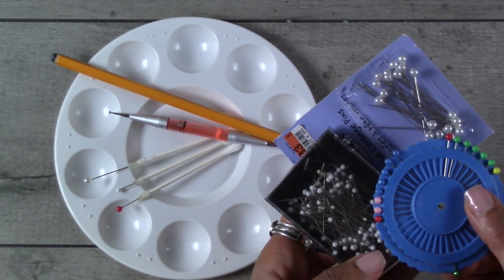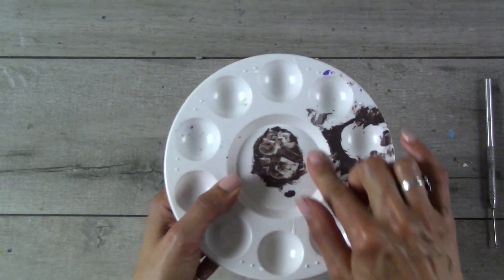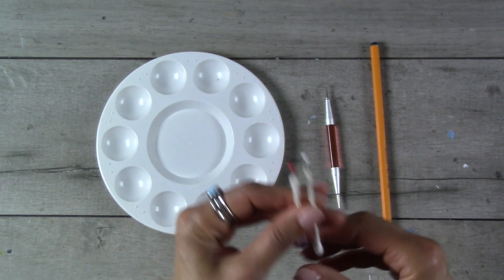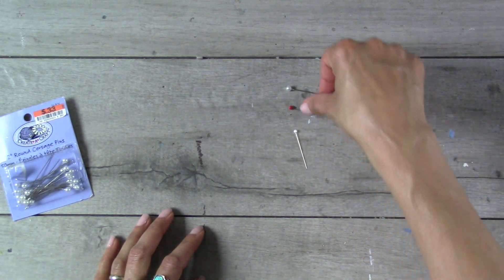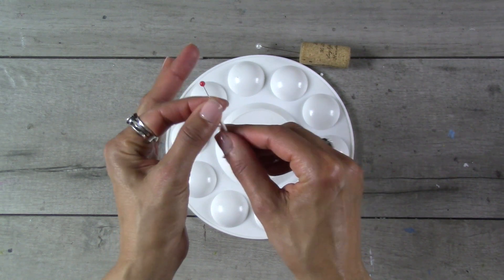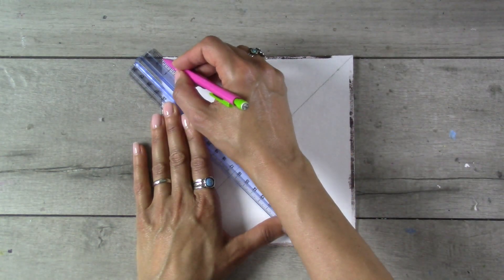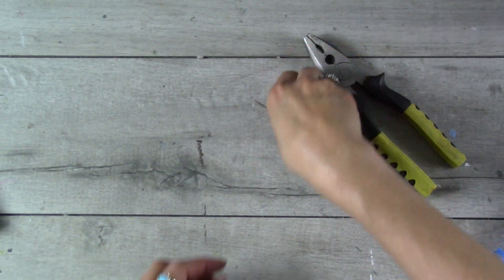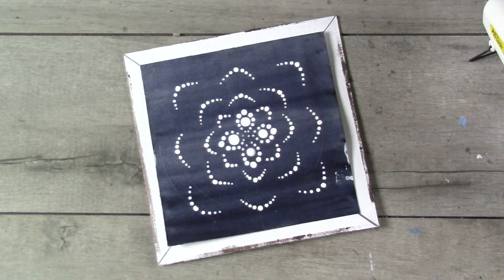Make the BEST Dot Mandala Tools that Make Mandala-Making EASY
One secret to creating beautiful dot mandalas is having the right tools. I show you how to use a wooden pencil to create perfect dots in just about any size you'll need. I also show you how to make your own stylus tools with ball-shaped ends, and a simple turntable using a thumbtack, straight pin or seed bead. Even better- these tools are either inexpensive to buy (or nearly free) and easy to make!

-- * PURCHASED SUPPLIES SHOWN IN THIS VIDEO *

* White round plastic palette by Master's Touch ($1.29 at Hobby Lobby)
* Nail Art Stylus by Essence (I paid less than $2- you can also search "nail art dotting pen" on Amazon)

-- * SUPPLIES USED TO MAKE TOOLS SHOWN IN THIS VIDEO *

* Pearl head dressmaking and corsage pins
* Push pin
* flat head thumbtack
* wire cutter
* hot glue gun
* cotton swabs (Q-Tips)
* wine bottle cork
* Painter's tape
* 7" x 7" cardboard painted with on both sides with white acrylic paint
* pencil (or black marker)

* FOLLOW ME *